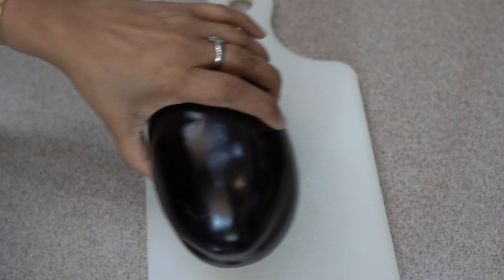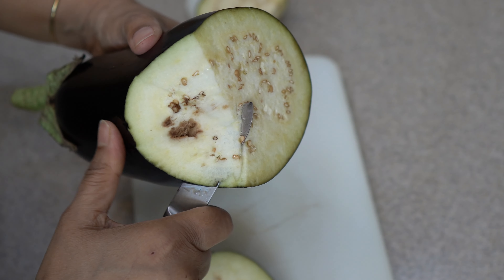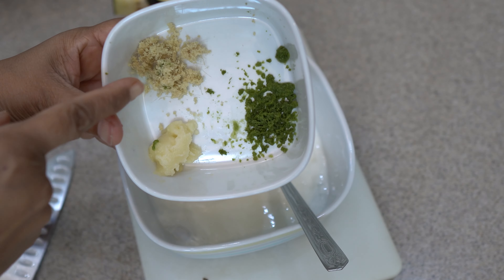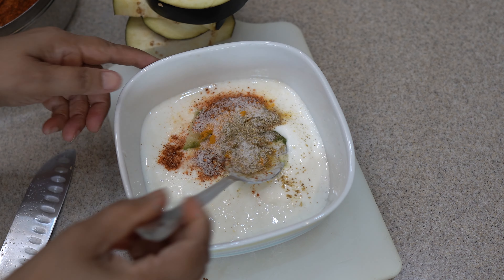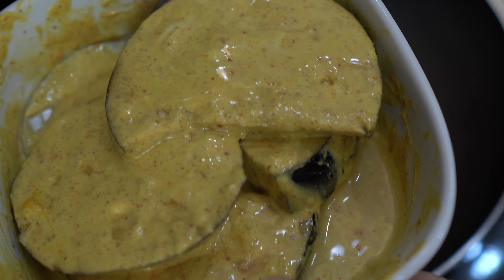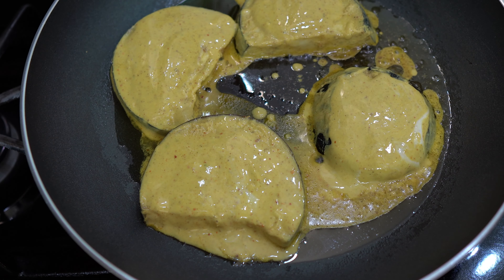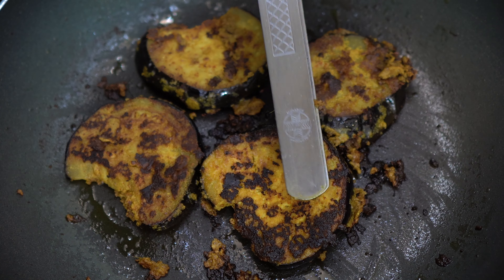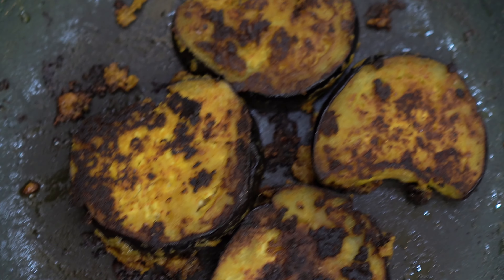बैंगन फ्राई एकदम चटपटा और सरल बनाने का तरीका | Quick & Easy Baingan Fry Recipe | Brinjal Curry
बैंगन फ्राई एकदम चटपटा और सरल बनाने का तरीका | Baingan Bhaja | Brinjal Fry | Eggplant Curry | Baingan Ki Sabji | Tasty Khana Banana |